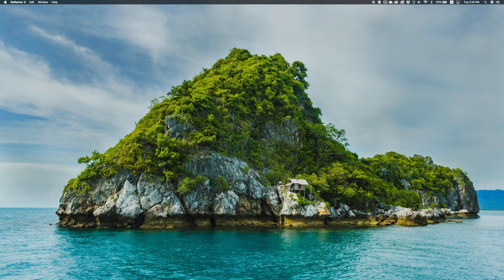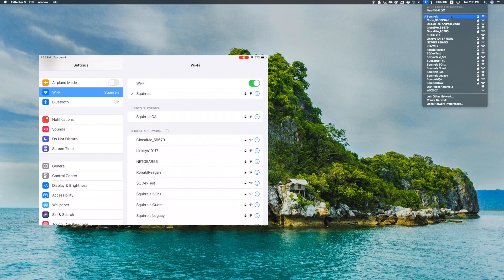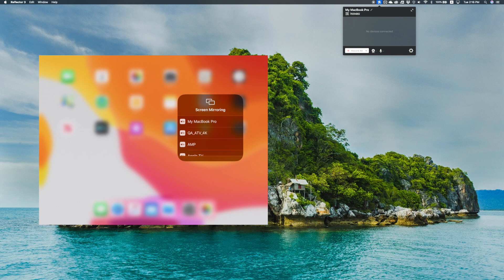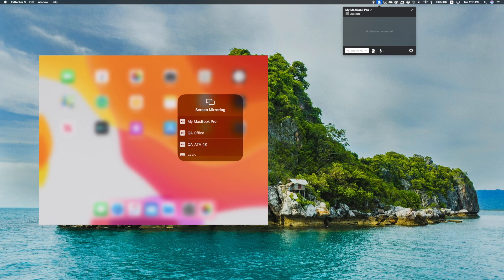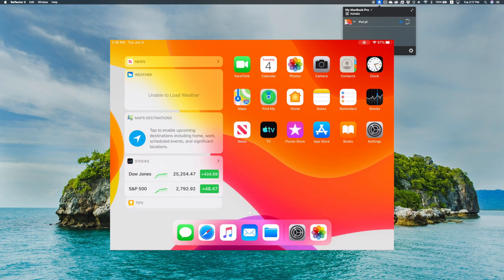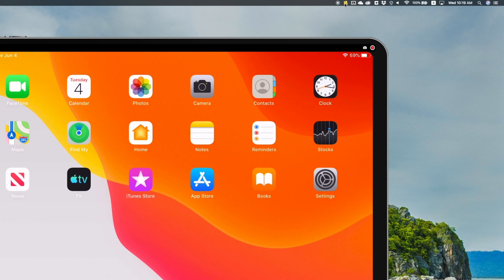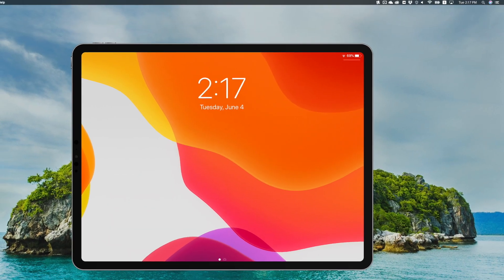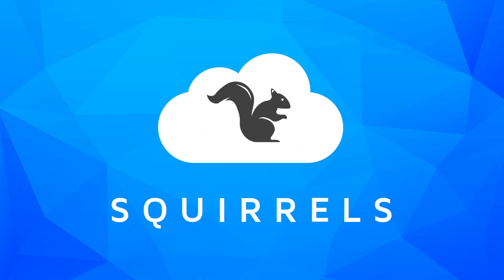How to Screen Mirror iPadOS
You don’t need cables to screen mirror your iPad with iPadOS. Just use Reflector.

Here’s how to wirelessly screen mirror with iPadOS:

1. Connect your iPad and computer to the same wifi network

2. Launch Reflector on your computer

3. Open Control Center on your iPad

4. Tap Screen Mirroring

5. Select the name of your computer from the list and your iPad will begin mirroring